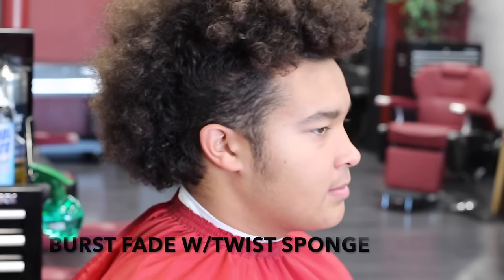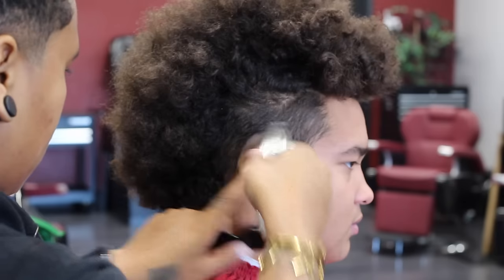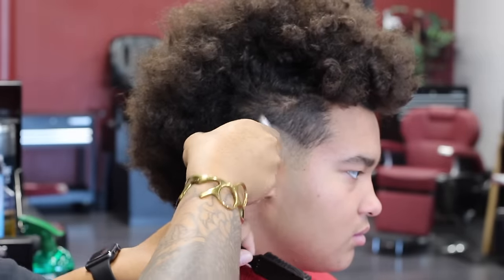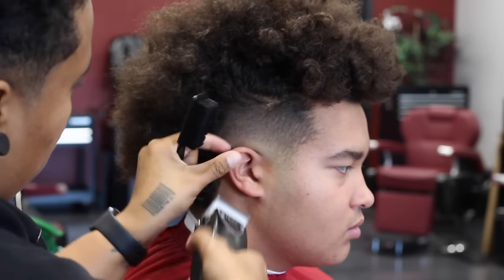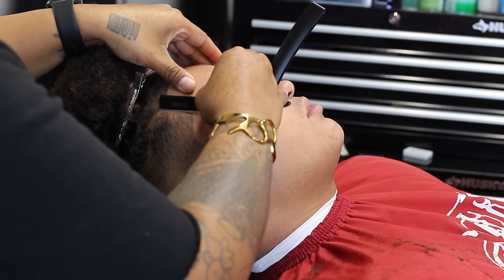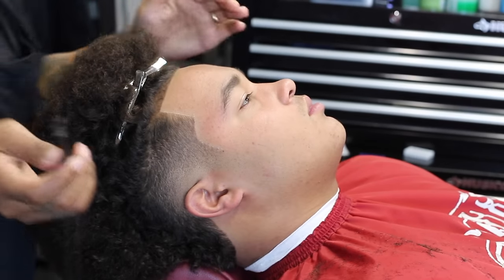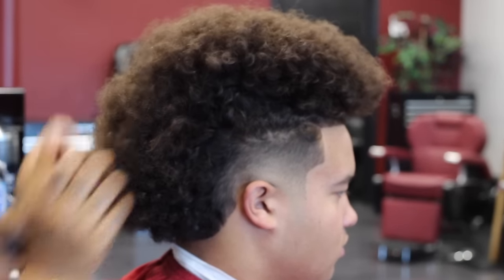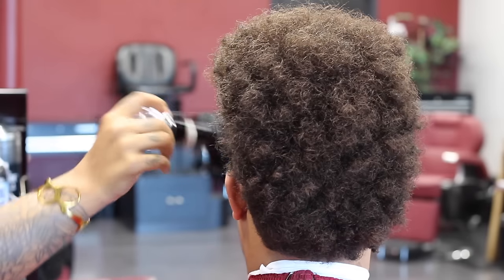Burst Fade | How to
Easy steps on accomplishing a Burst Fade

Beat Produced By: FiveStar Beats

TOOLS USED:

OSTER FAST FEED COMMON WEALTH EDITION
ANDIS TOUTLINER
WAHL MAGIC CLIP
DORCO PRIME BLADES
TOMB 45 RAZOR